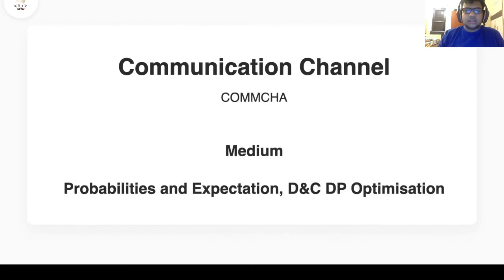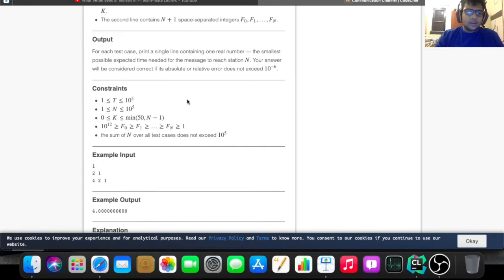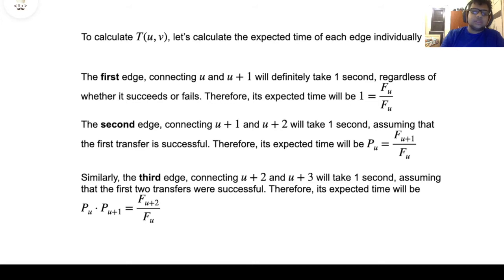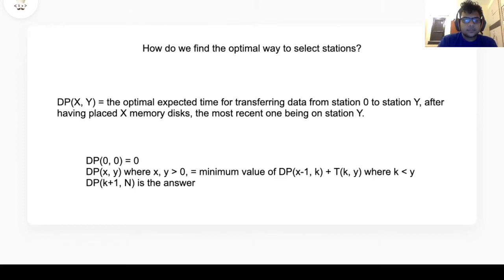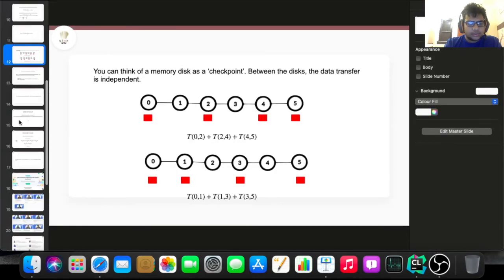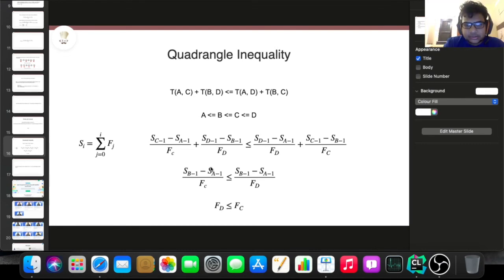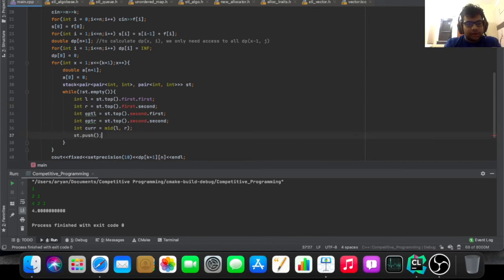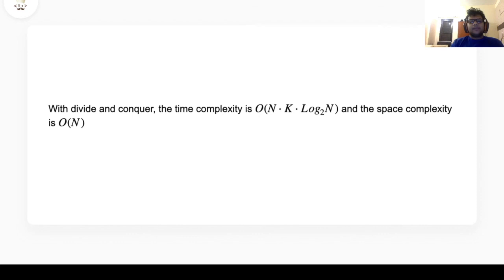Communication Channel (COMMCHA) | November Cook Off 2020 | Aryan Agarwala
This is the official video editorial of the CodeChef November Cook Off 2020 problem : Communication Channel (COMMCHA)

Educator Name: Aryan Agarwala
Problem Name: Communication Channel
Problem Code: COMMCHA

Timestamps:
00:00 - Introduction
01:36 - Problem statement
05:45 - Sample test case
06:48 - Observations
20:35 - Divide and Conquer
31:00 - Submitting on CodeChef IDE